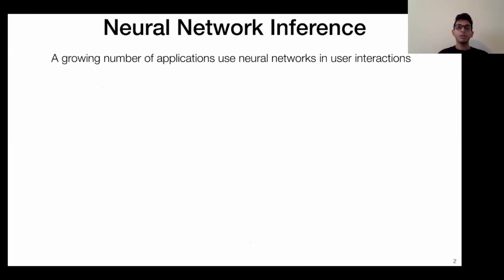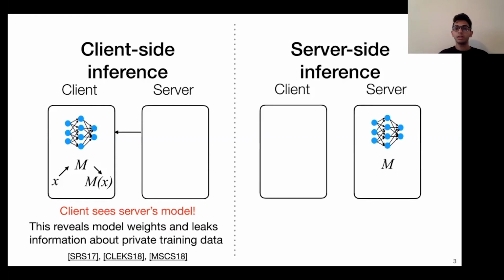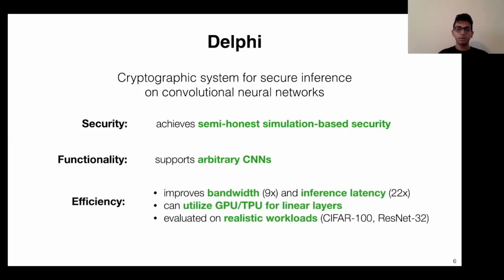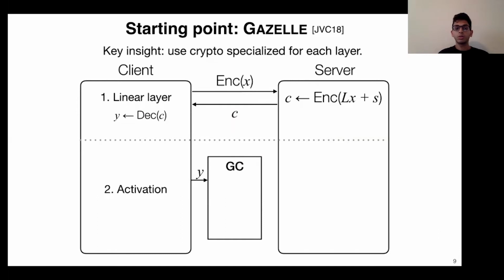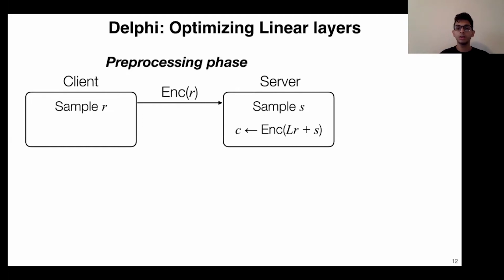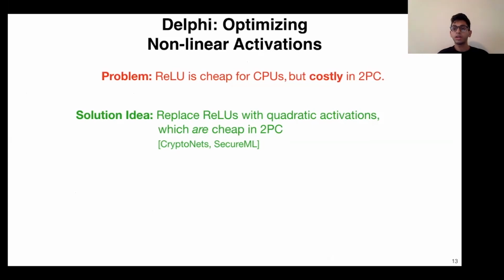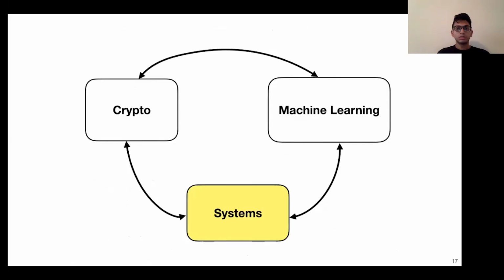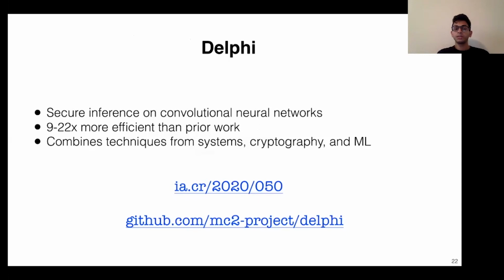USENIX Security '20 - Delphi: A Cryptographic Inference Service for Neural Networks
Delphi: A Cryptographic Inference Service for Neural Networks

Pratyush Mishra, Ryan Lehmkuhl, Akshayaram Srinivasan, Wenting Zheng, and Raluca Ada Popa, UC Berkeley

Many companies provide neural network prediction services to users for a wide range of applications. However, current prediction systems compromise one party's privacy: either the user has to send sensitive inputs to the service provider for classification, or the service provider must store its proprietary neural networks on the user's device. The former harms the personal privacy of the user, while the latter reveals the service provider's proprietary model.

We design, implement, and evaluate Delphi, a secure prediction system that allows two parties to run a neural network inference without revealing either party's data. Delphi approaches the problem by simultaneously co-designing cryptography and machine learning. We first design a hybrid cryptographic protocol that improves upon the communication and computation costs over prior work. Second, we develop a planner that automatically generates neural network architecture configurations that navigate the performance-accuracy trade-offs of our hybrid protocol. Together, these techniques allow us to achieve a 22x improvement in prediction latency compared to the state-of-the-art prior work.